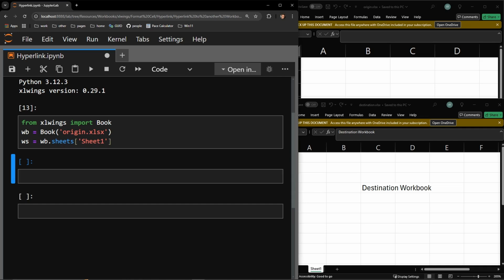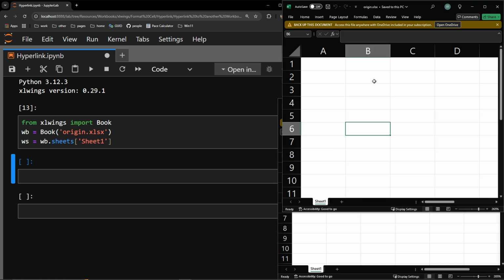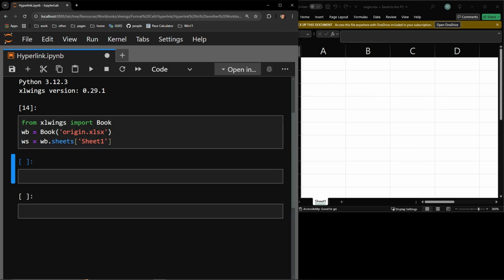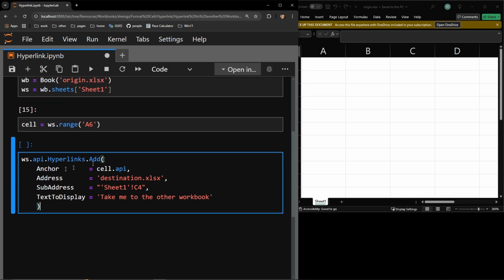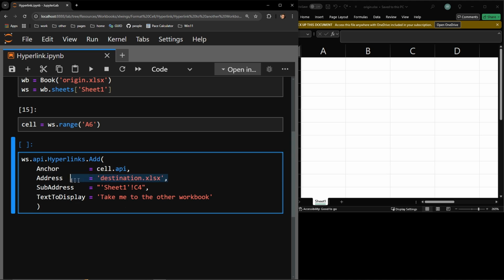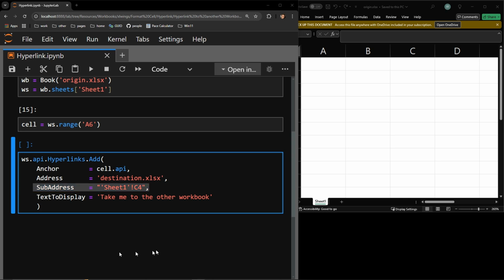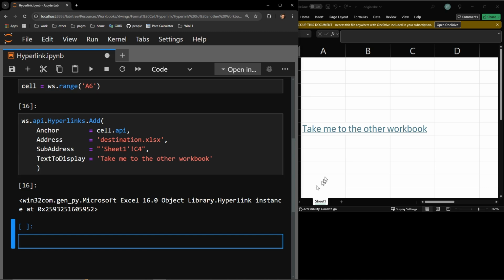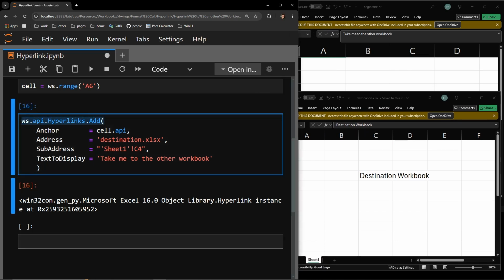HYPERLINK Multiple Excel Workbooks Using Python xlwings!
This video shows how to use the Python library xlwings to create a hyperlink in excel, specifically demonstrating how to insert a hyperlink function into an Excel cell. We explore how to automate Excel with Python to achieve this, making it a powerful python excel automation technique. This method allows for efficient python excel integration for various tasks.

00:00 :: Intro and Workbook Review
00:56 :: Adding a Hyperlink
02:50 :: Overview